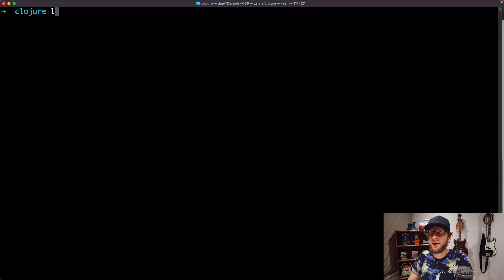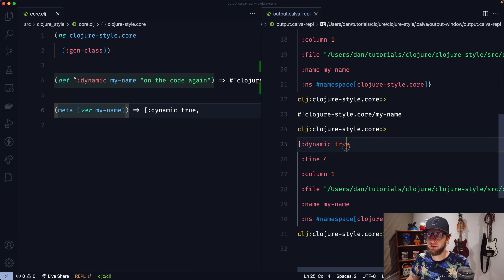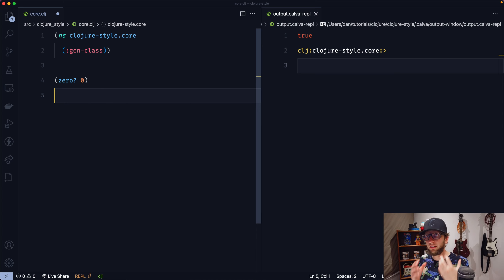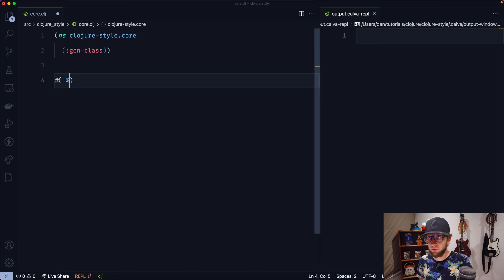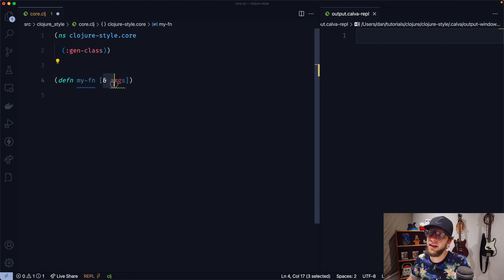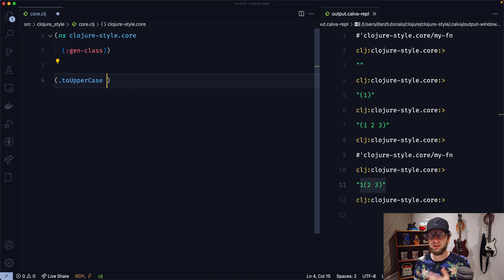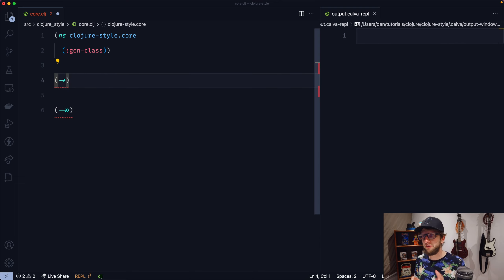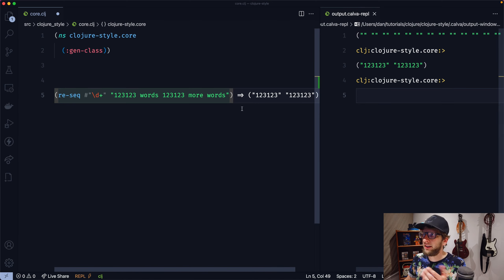Clojure Syntax - The odd bits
Hey guys!

So coming from another language into Clojure you may feel overwhelmed with some of the "strange" syntax. But there's nothing to worry about, in fact, once you know what everything does, Clojure is incredibly easy to read :D

I try to show what Clojure's conventions/Macros/Functions that are a little bit different do. Let me know if you want any more videos like this

*made a booboo 😵 in expalining -main its used when generating classes...

00:00 Intro
00:27 why -main
01:00 Metadata and Dynamic vars
03:49 What is the '?' for
04:30 Keywords
05:48 Anonymous functions
06:47 What is the '_' for
07:37 Destructuring
08:36 Why the '&' in function args?
09:37 Java interop
09:58 Symbols & Vars
10:55 Why the '!' ?
12:14 Threading macros
13:00 Regex